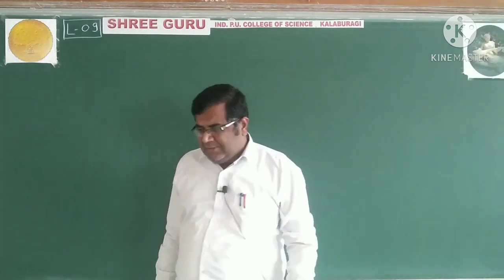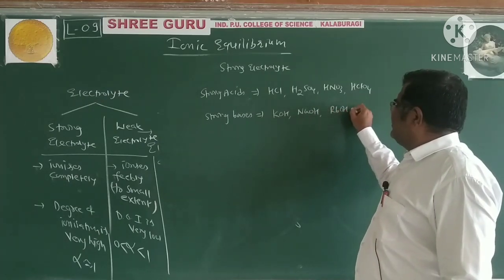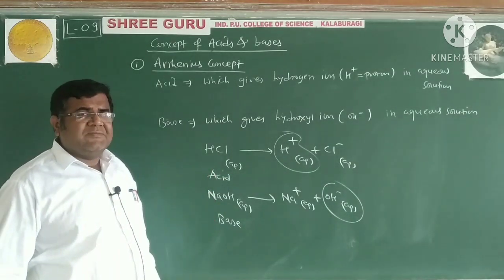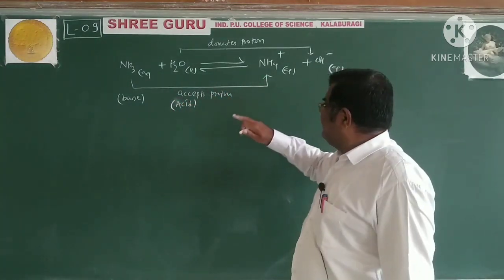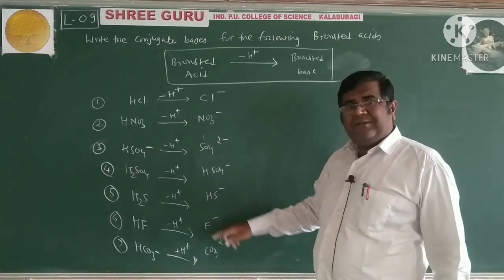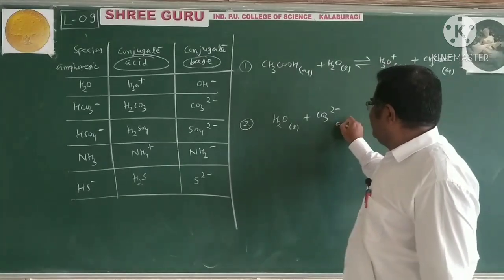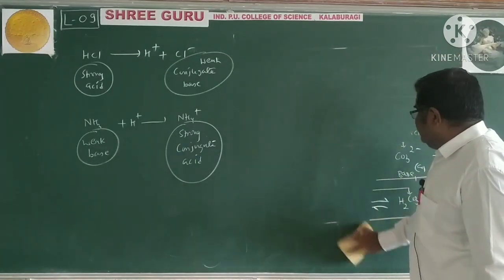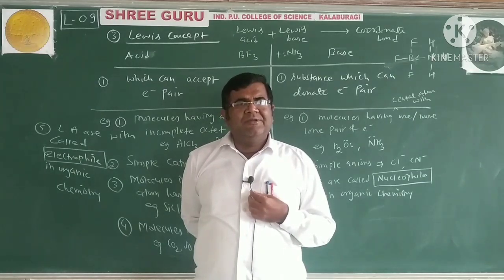PUC -1, CHEMISTRY -LECTURE-9 - TOPIC: EQUILIBRIUM | By, AK Sir